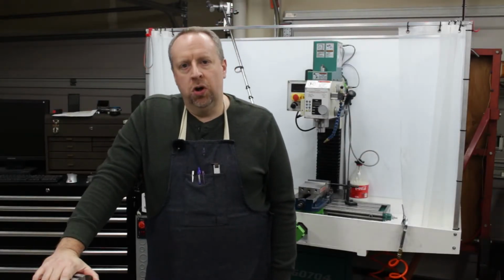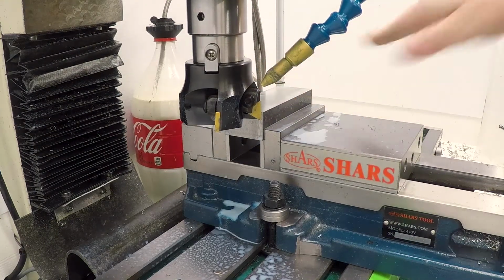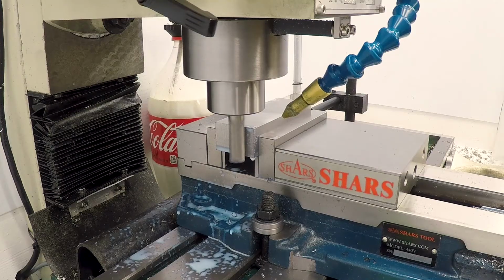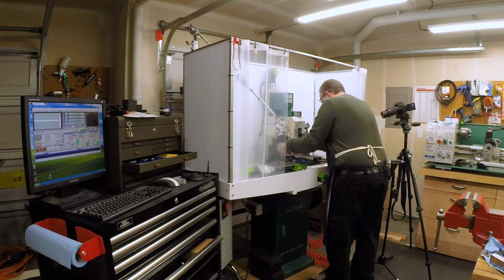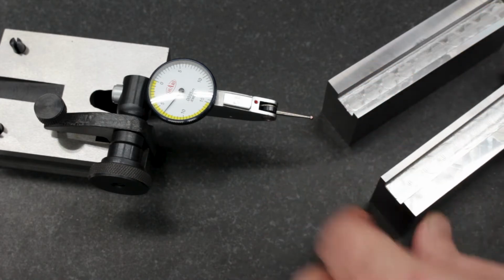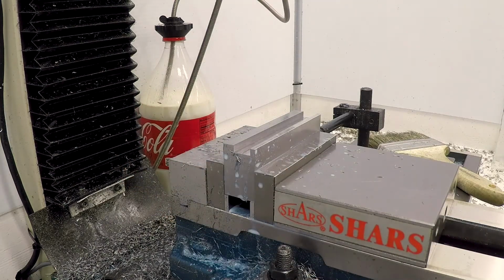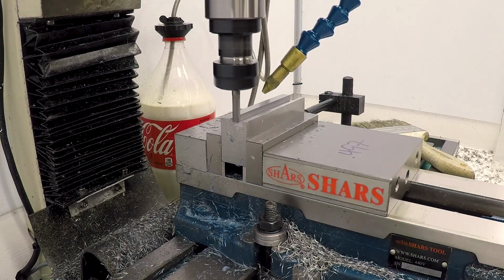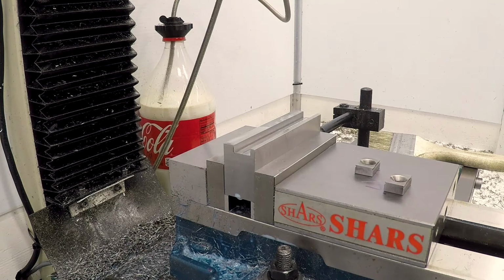Making TalonGrip Low Profile Edge Jaws - Part 3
In this video, we're making the steel jaws for our shop-made Talon Grips.  We face-mill the blanks to size, learning a few things about surface finish in steel along the way.  Then we rough out the slot, check the cold-finished steel for warping and finish the slot to size (within a couple of tenths!)

If you'd like to follow along with the build, here are links to some of the tools used in this video: